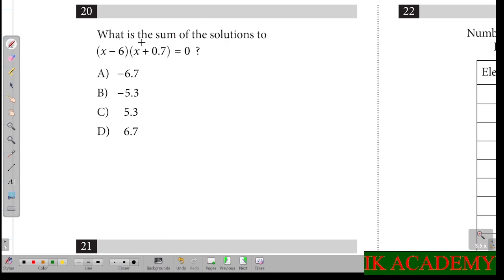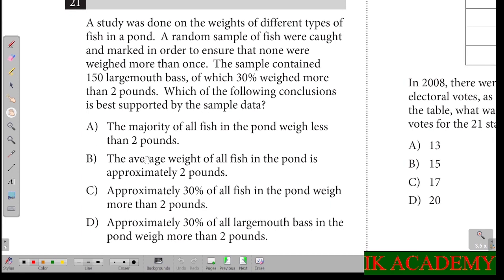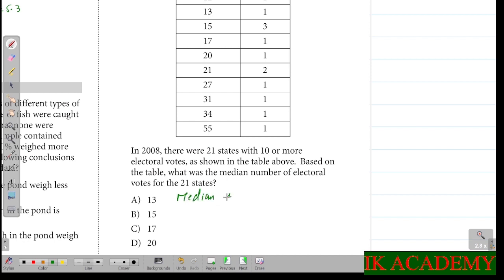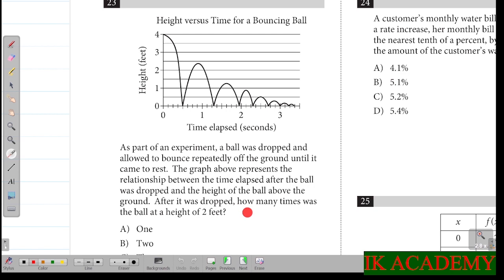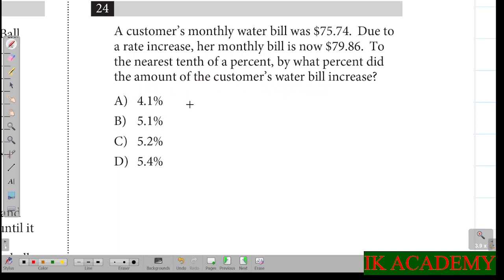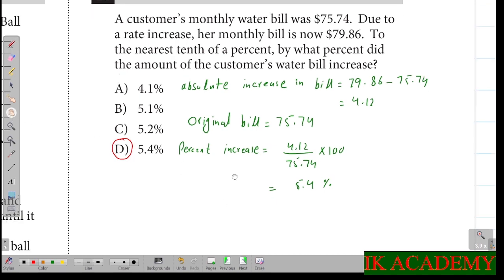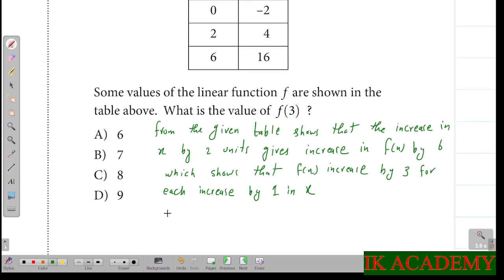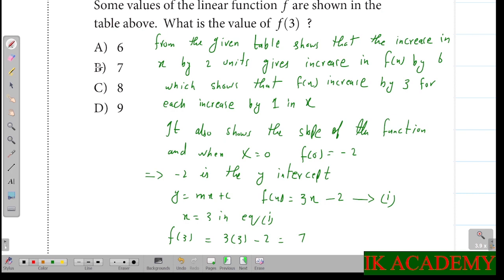SAT Math preparation 7 of 7